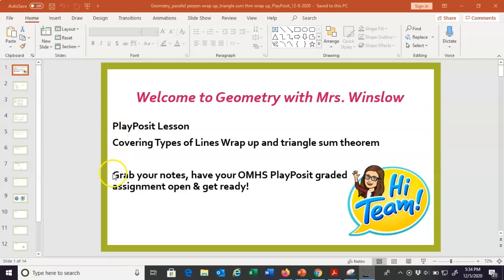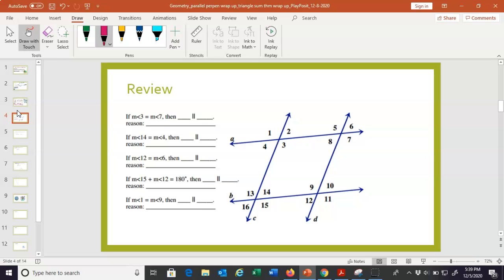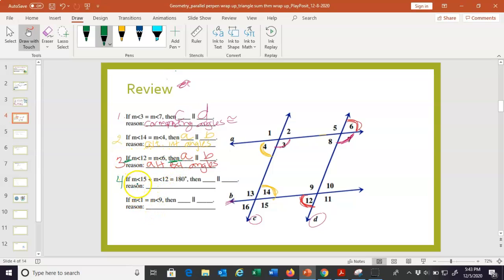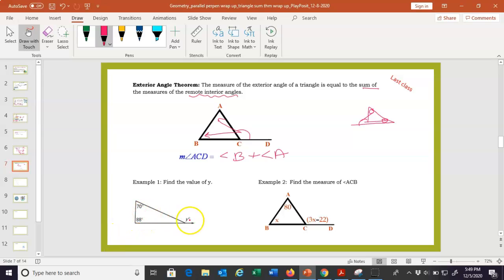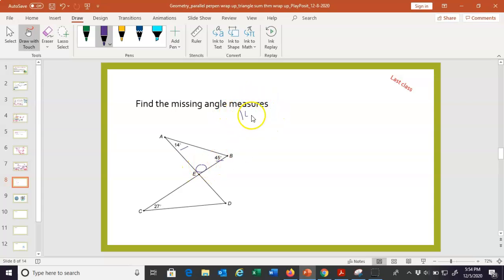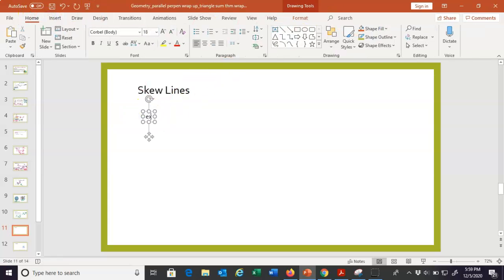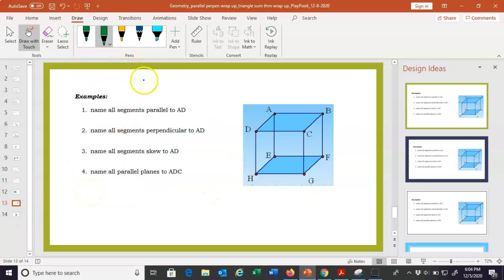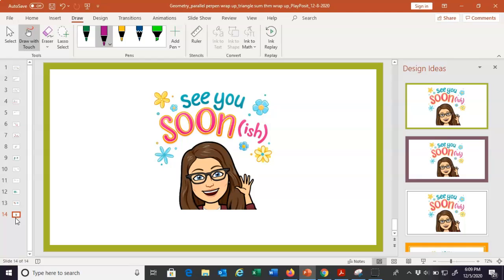Geometry PlayPosit_lines wrap up and triangle sum_12-7-2020